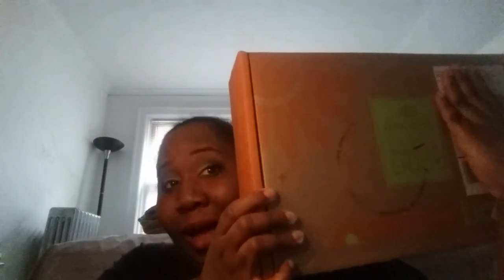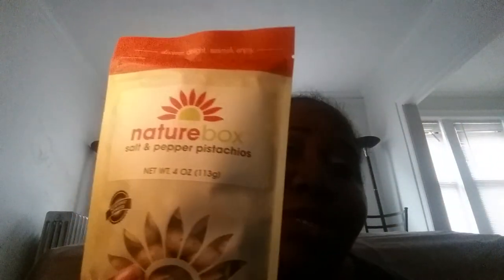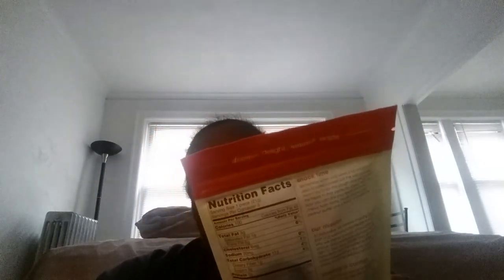Naturebox unboxing and taste test April 2015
Naturebox.com for 19.95 a month but here's a 10 dollar off code your first deluxe box: share10off